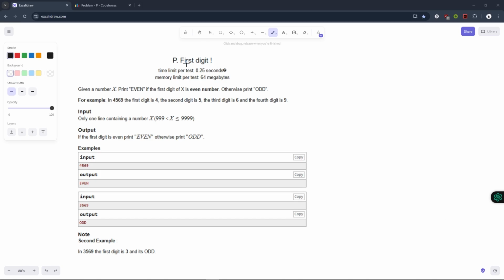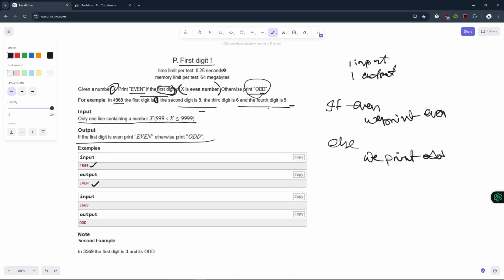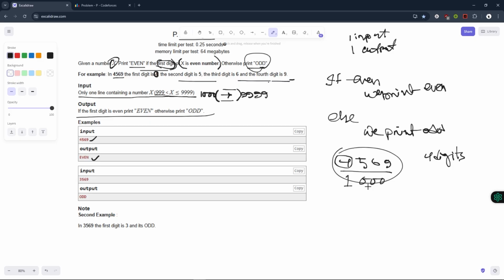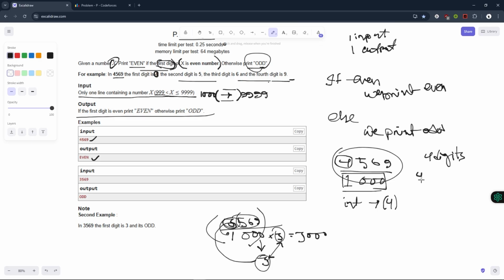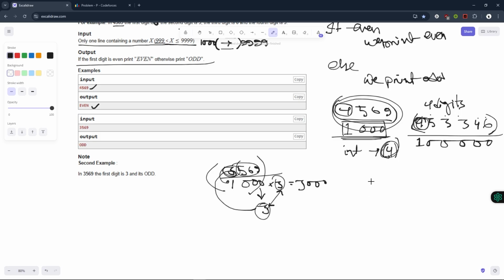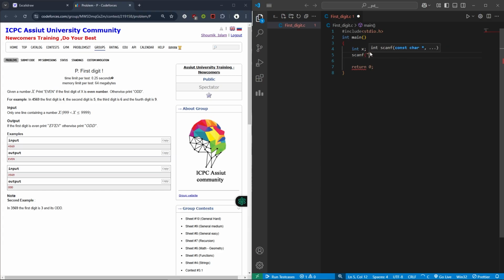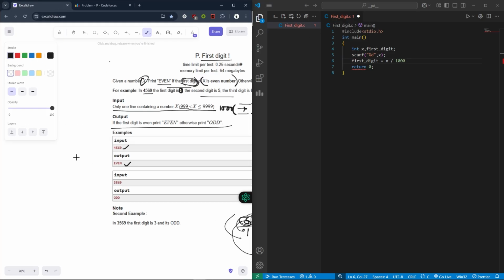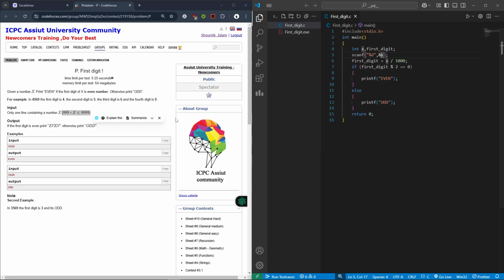First Digit Codeforces Problem Solved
In this video, we tackle the First Digit problem from Codeforces! 🧑‍💻

We break down the problem statement, explore how to extract the first digit from a number, and walk through an efficient solution step by step. Whether you're new to competitive programming or looking to refine your skills, this problem is a great exercise for working with numbers and string manipulations.

🔥 What you’ll learn in this video:

How to extract the first digit of a number using different methods
Efficient techniques for manipulating integers and strings
How to approach Codeforces problems logically
Best practices for handling input/output in contests
🎯 Problem Overview: Given a number, your task is to find and output its first digit.

⚙️ Programming Language: [Specify language used: C.]